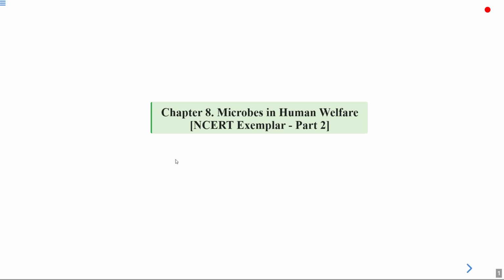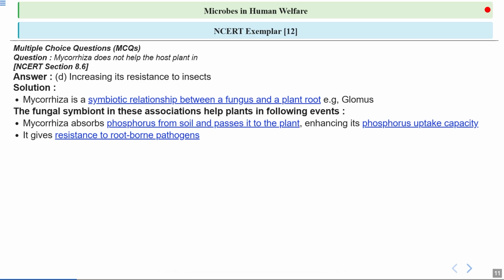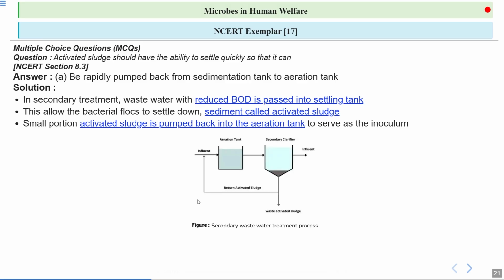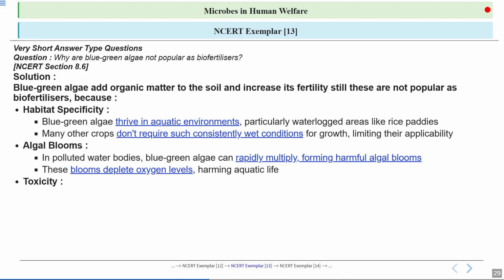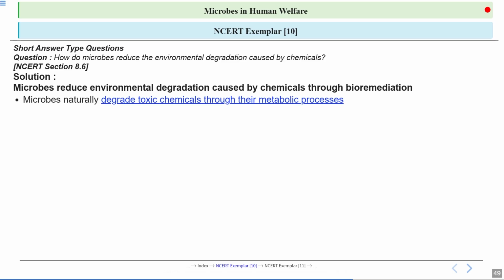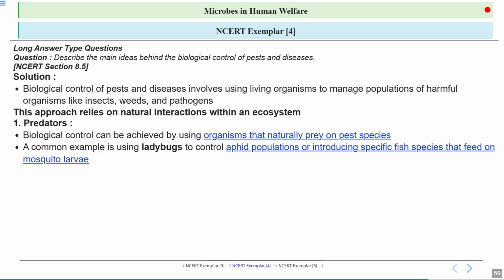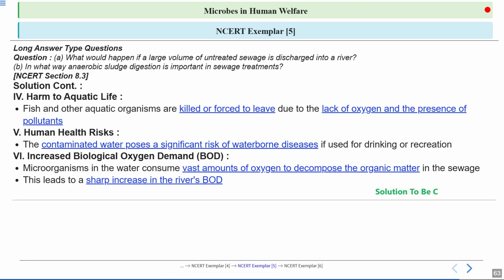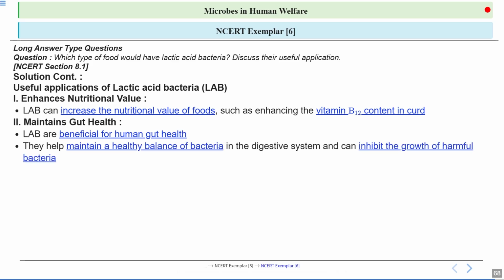Microbes in Human welfare NCERT Exemplar Part 2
Subject: Biology
Programme Name: Microbes in Human welfare
Course Name: Medical

📡 Key Features:
Syllabus-based Content